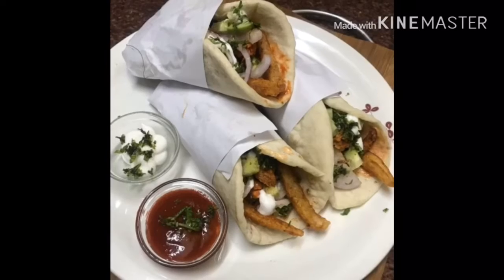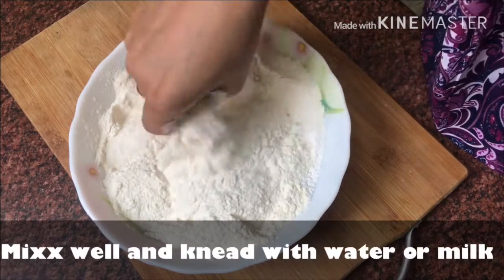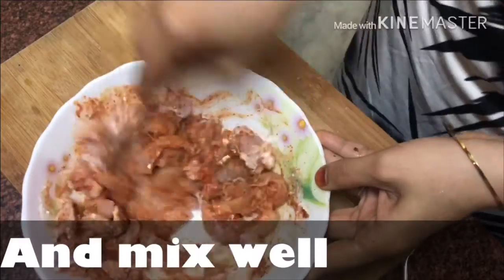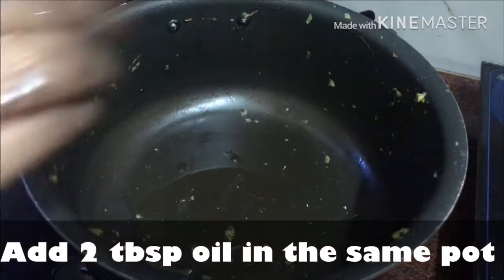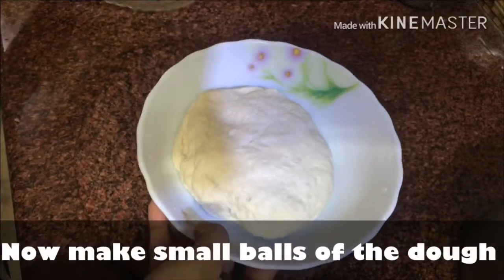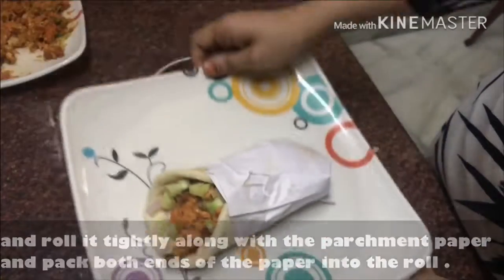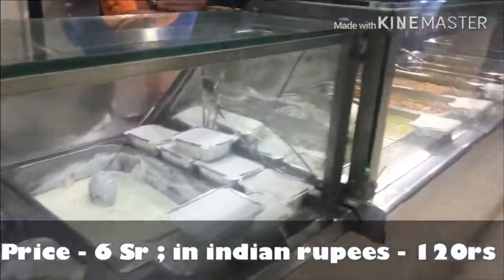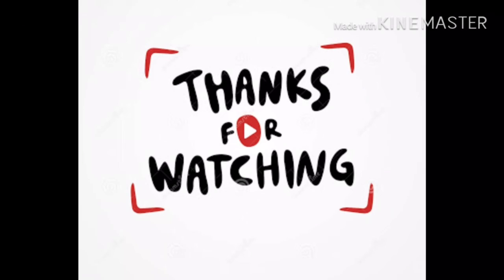Chicken Shawarma | Homemade shawarma recipe in Hindi | With English subtitles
Chicken shawarma recipe – Shawarma or shawurma is a Arab dish that is prepared by grilling meat on a spit. It is most popular in many parts of the world and is served almost everywhere from restaurants to the fast food chains.
Ingredients :
For pita bread ; Shawarma ‘s wrap :
1 & 1/2 cup flour (Maida)
1 Tbsp salt
2 Tbsp baking powder
water to knead
For Marinating sharwarma chicken mix
boneless chicken strips - 200 gm
masala mix ( Roasted Black pepper, corainder and red chilly powder)
tandoori masala 1 tbsp
red chilly powder 1 tbsp
kashmiri lal mirch 1 tbsp
shaan chicken tikka masala 1 tbsp
chaat masala 1/2 tbsp
amchoor powder 1/2 tbsp
red food colour
For chicken mix :
3 tbsp oil
onion chopped (1 big onion)
tomato chopped (1 med size)
cabbage chopped (1/4)
capsicum chopper (1 big size)
For assembling shawarma wraps :
mayonnaise
red chilly sauce
cucumber chopped
chopper corainder
masala mix
salt
chat masala